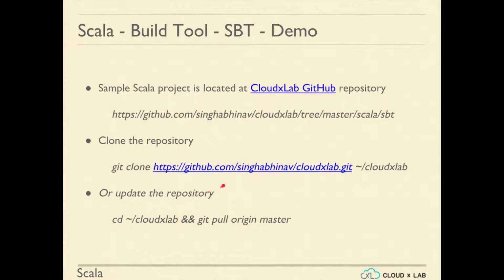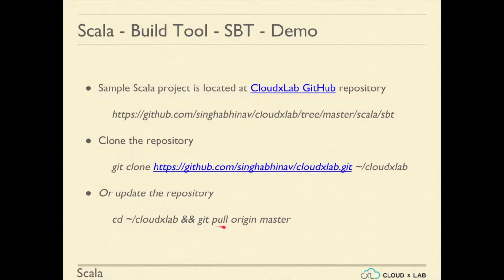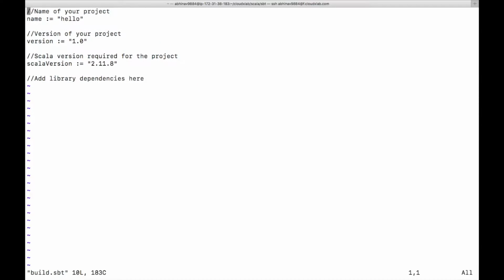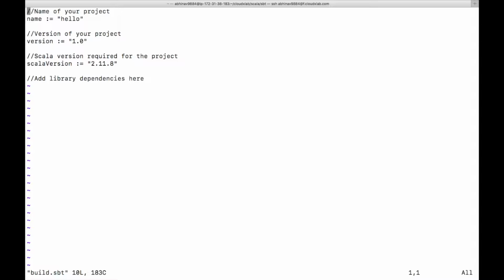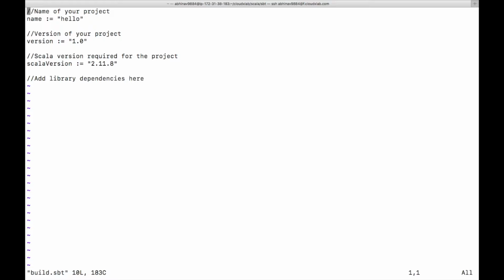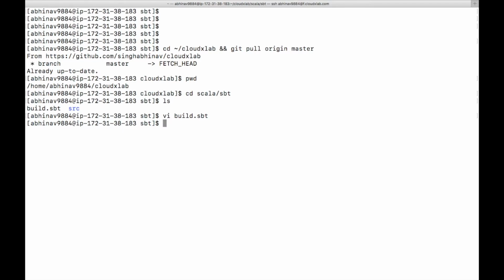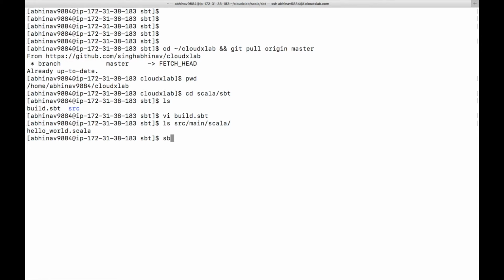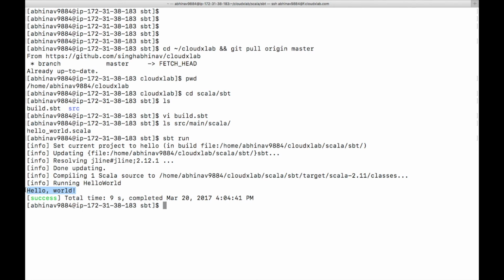Scala - Build Tool - SBT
In this video, we will learn about how to use SBT - The Scala Build Tool.